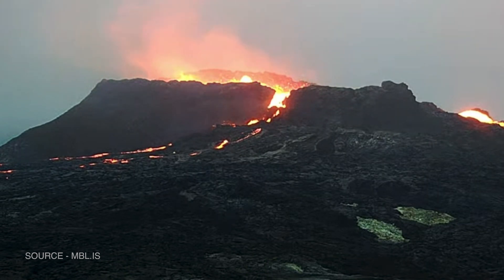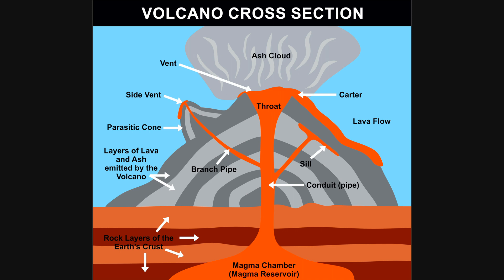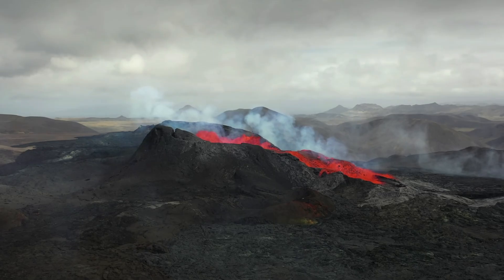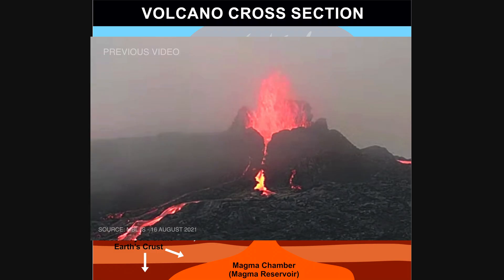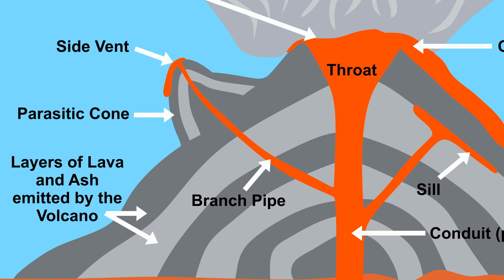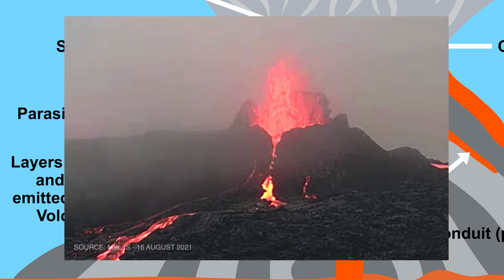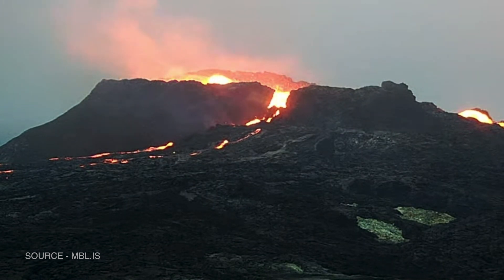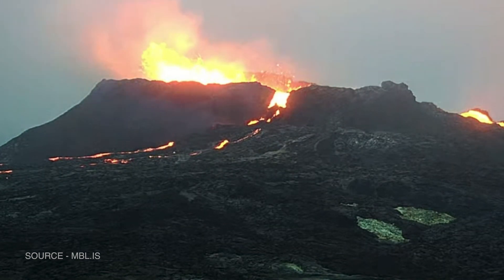Volcano DIAGRAM understanding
Hello everyone! I wanted to make a quick video regarding the last video I made of the side vent or mini crater that developed the other day. Just wanted to learn a little bit more about it and how it makes its way out into the surface on certain volcano settings. I found this amazing diagram of a general volcano showing the inside mechanics and how things work. If you like this diagram for your own use please follow the link below to download. Hope this video was useful! have a great day! stay healthy!

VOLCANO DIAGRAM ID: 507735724